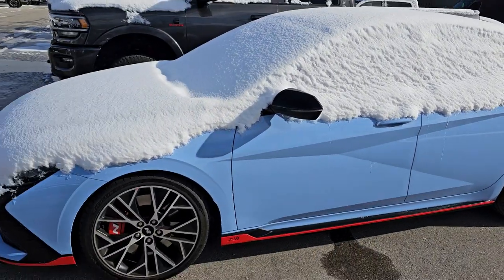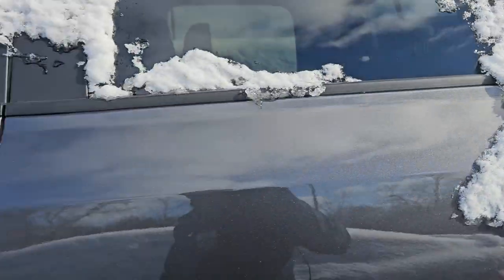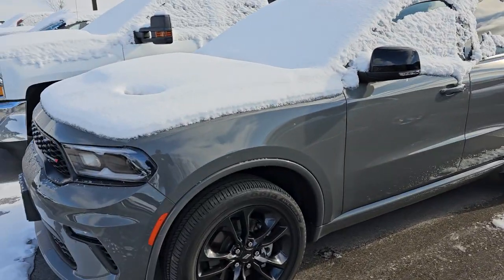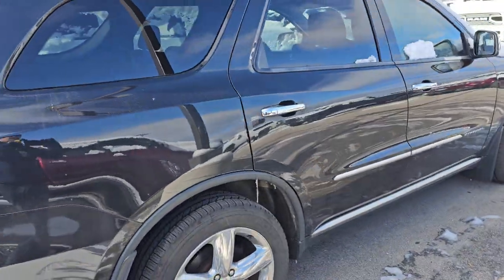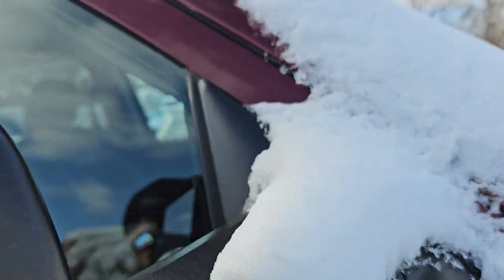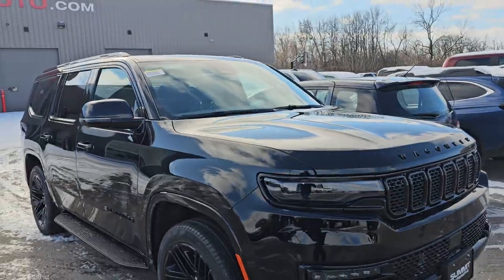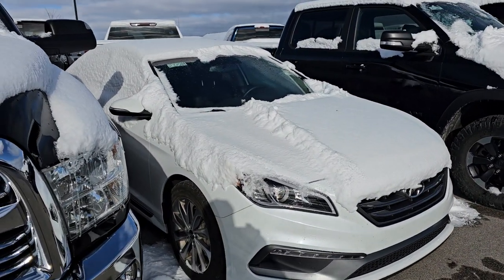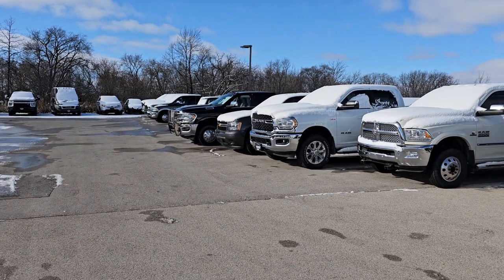MONDAY LOT WALK! IT SNOWED! 3 DAYS LEFT IN NOVEMBER! FINISH STRONG!